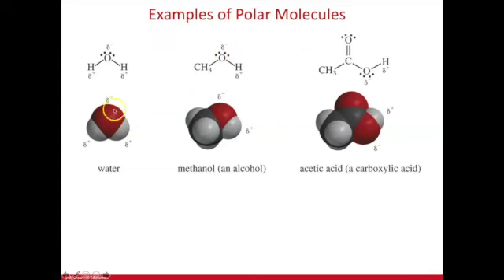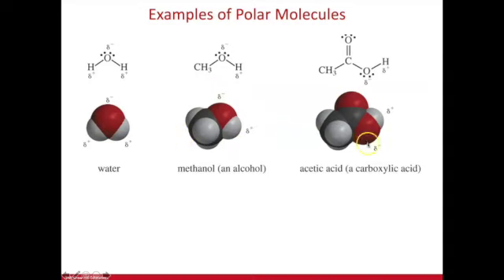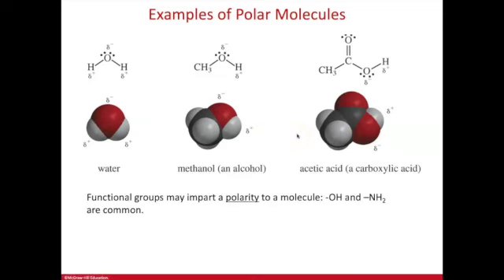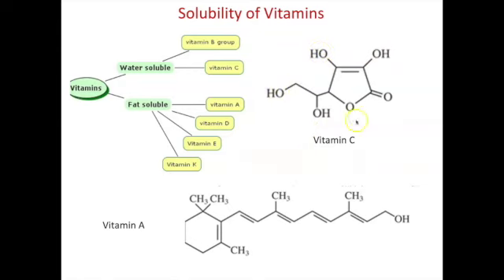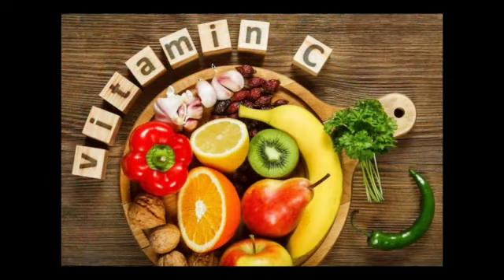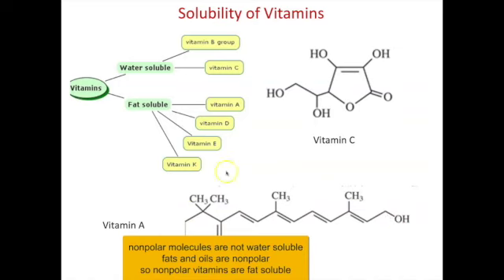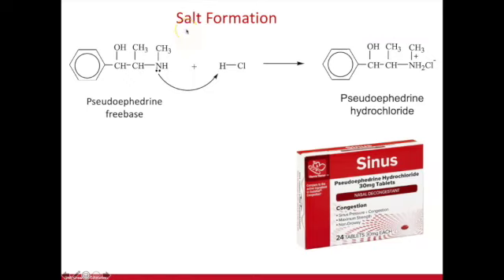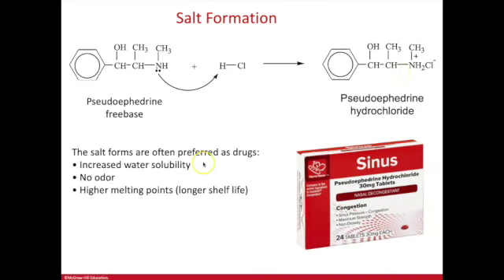Solubility of Drugs and Vitamins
12.3 Lecture
Solubility of Organic Compounds
by adding alcohol, amine or salt
Water-soluble vitamins: B and C
Fat-soluble vitamins: A, D, E, K
Pseudoephedrine hydrochloride